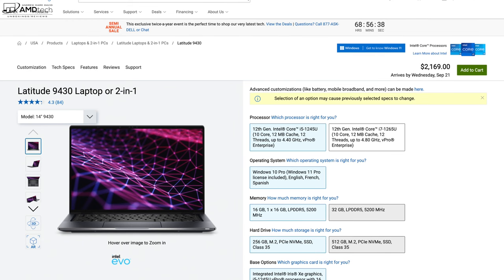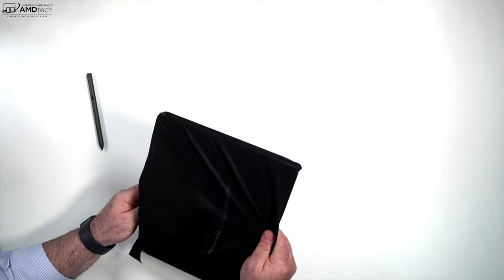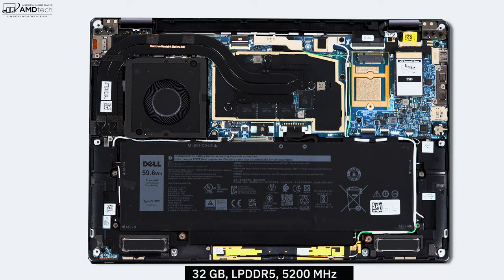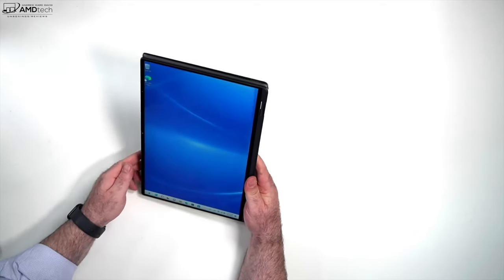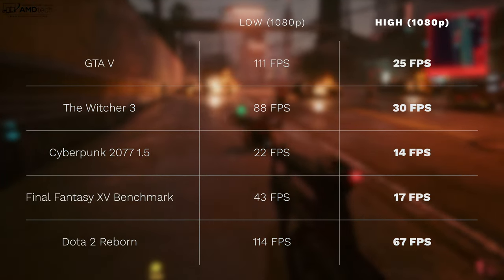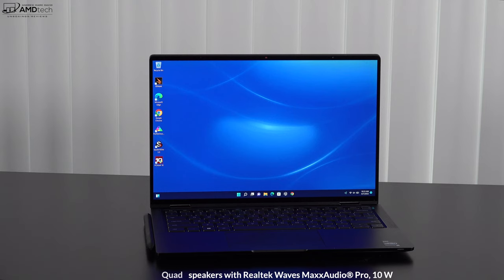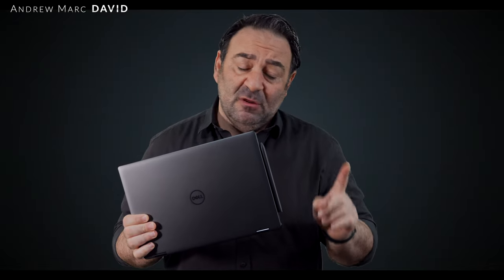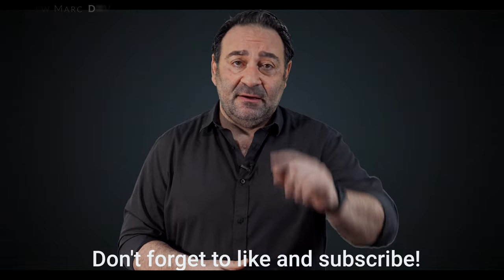Dell Latitude 9430 2-in-1 REVIEW: KILLER COMBO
Dell XPS 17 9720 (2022) with FHD+ and RTX 3050

Video Index:
00:00 Intro
01:21 Specs & Pricing
02:17 Unboxing, Design, Build & Size
04:39 Ports & Connections
05:21 Internals & Upgradeability
07:11 Display
09:00 The Modes & Pen
09:57 Webcam, Mics & Fingerprint Scanner
10:38 Performance, Benchmarks & Gaming
11:53 Thermals, Surface Temps & Fan Noise
12:36 Keyboard & Touchpad
13:19 Battery Life & Charging Times
14:15 Audio & Speaker Test
15:05 Pros & Cons
16:15 The Score
16:27 Final Thoughts